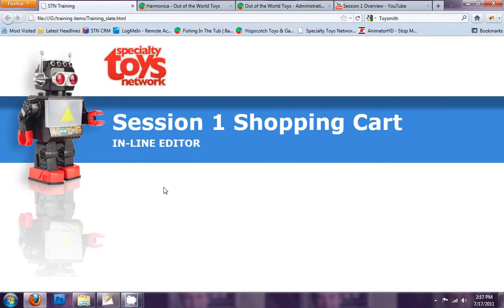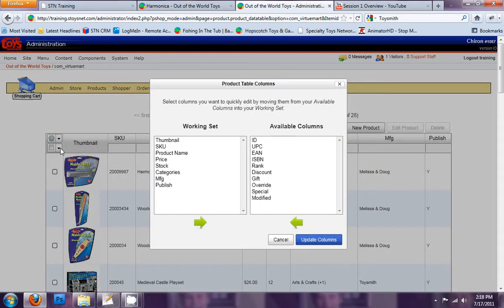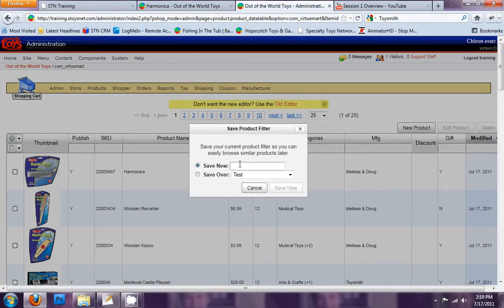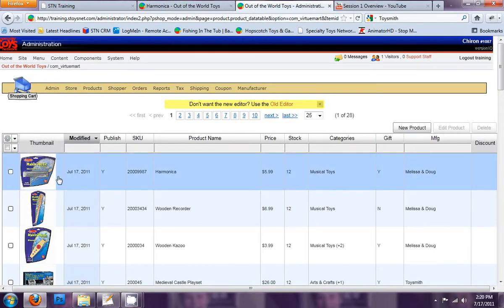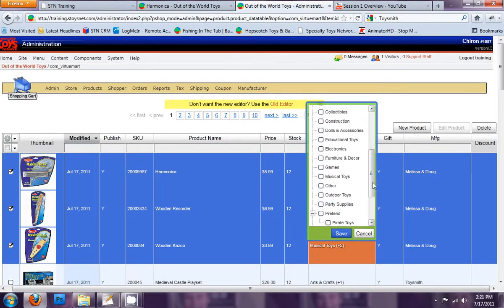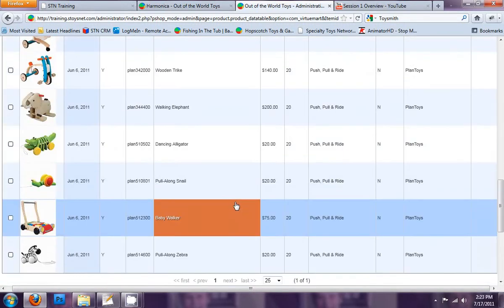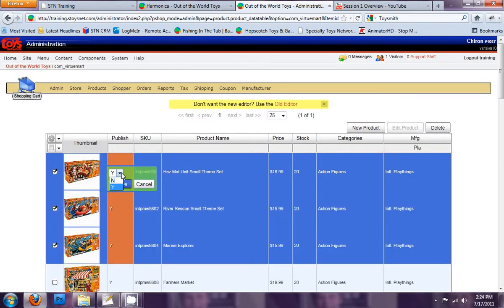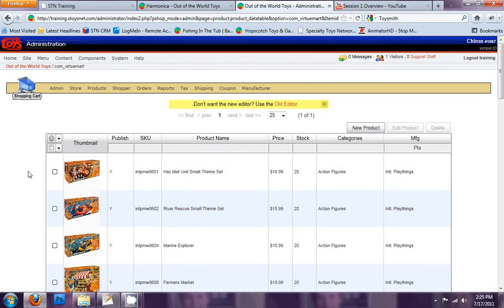In-Line Product Editor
This video goes over the Shopping Cart's In-Line product editor and the ability to configure the the in-line editor to display the columns you need to manage your products in the shopping cart.